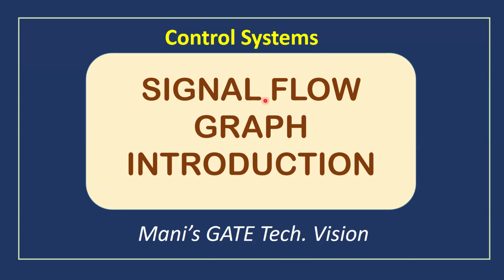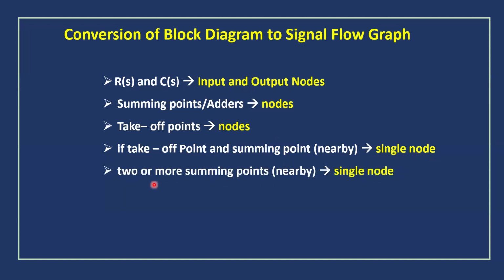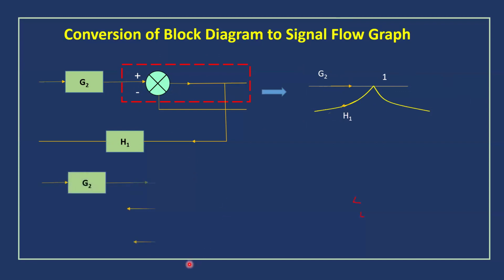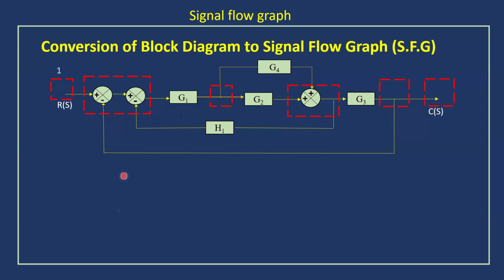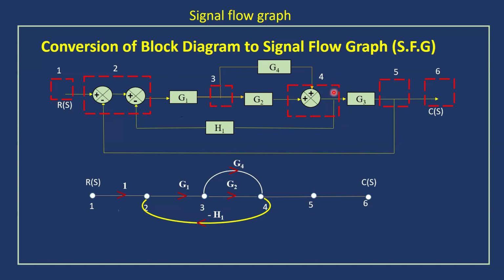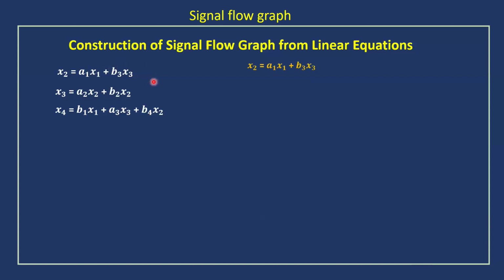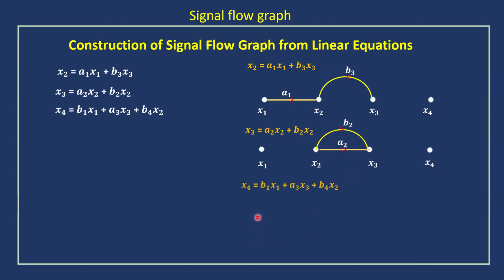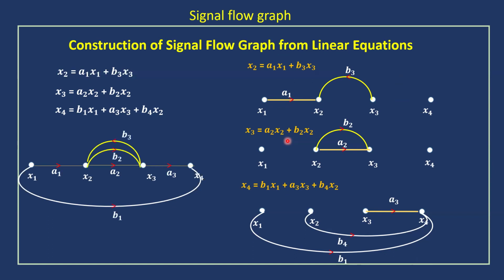Signal Flow graph Construction || CONTROL SYSTEMS || Common for EE/EC/IN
Signal Flow Graph Construction
1. Block Diagram to S.F.G
2. Linear Equations to S.F.G